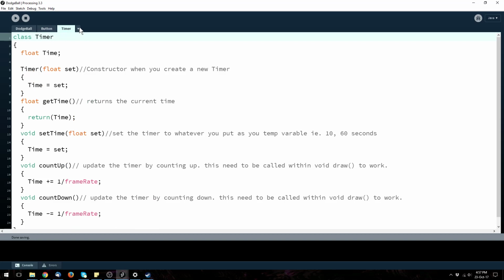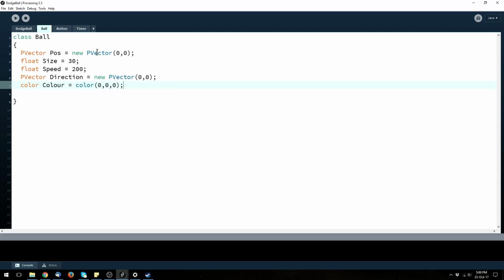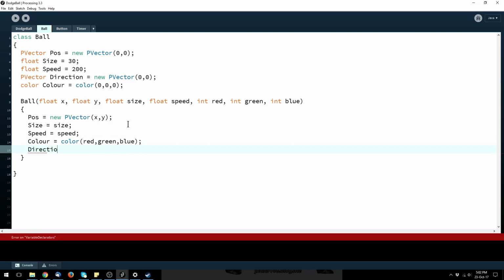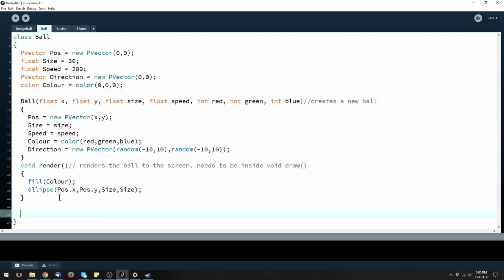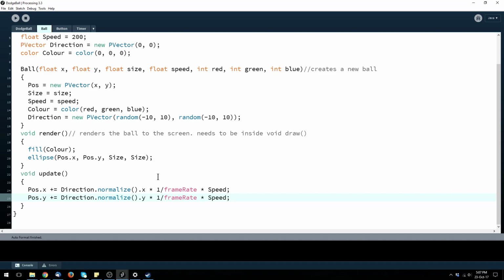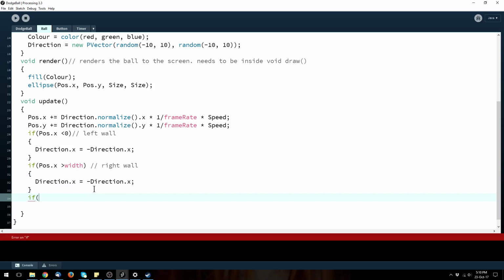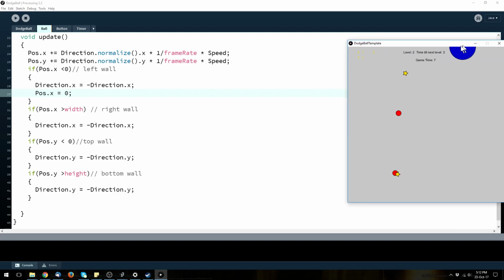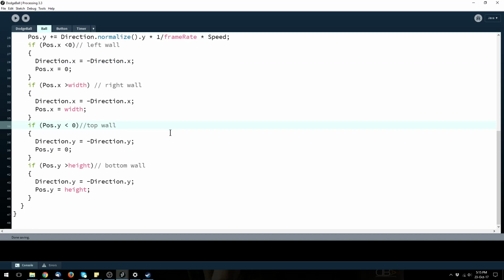04 - Processing - Creating a Ball Class